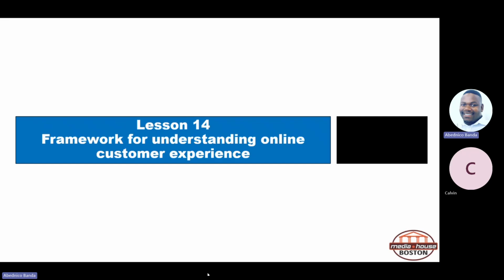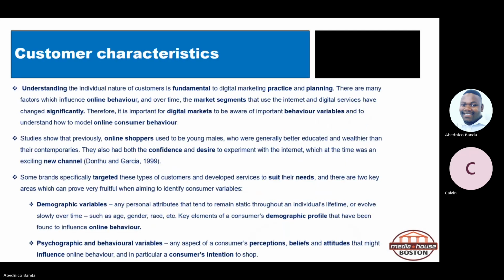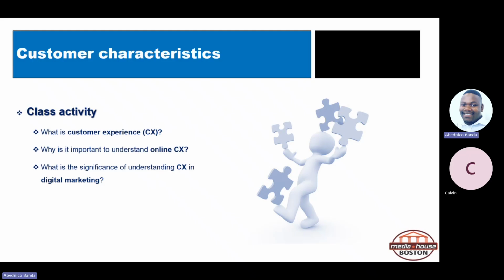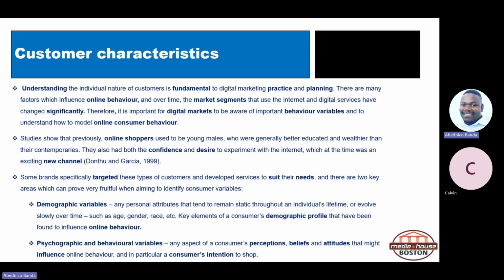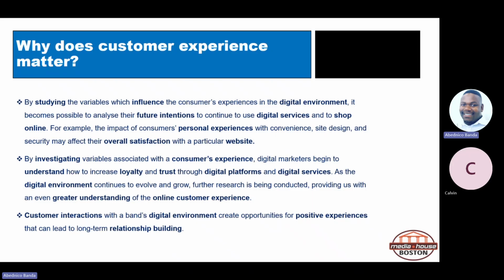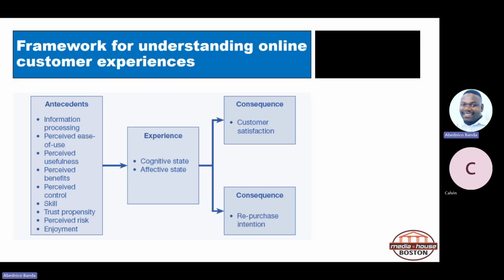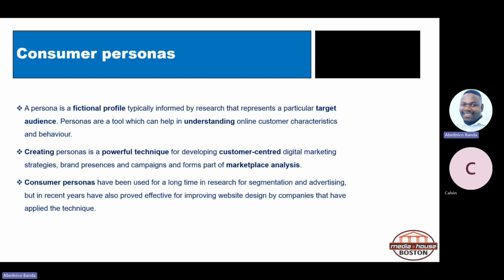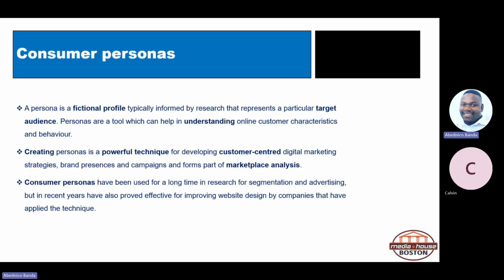2026 Digital Marketing 3 Part-Time (Sandton Class) - Week 3 Lessons 14